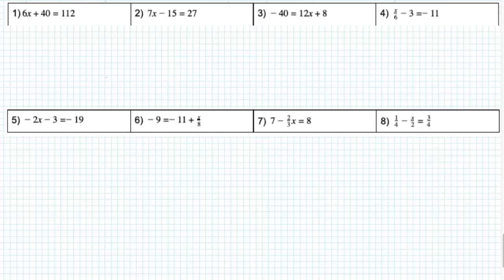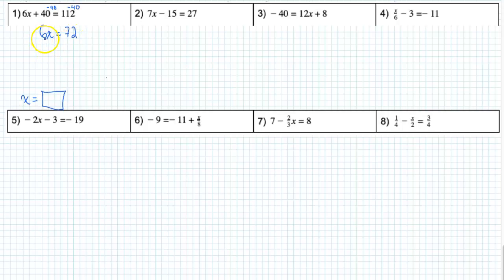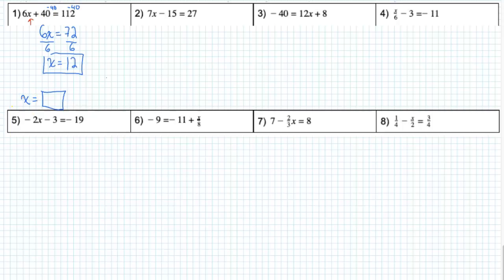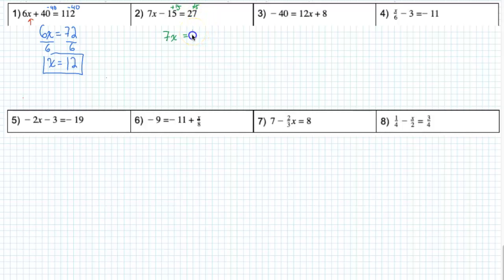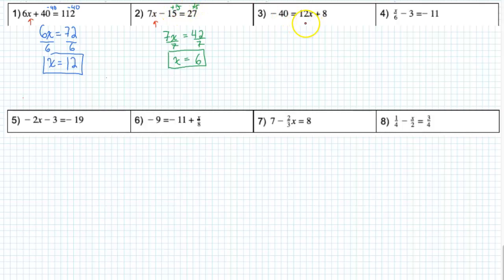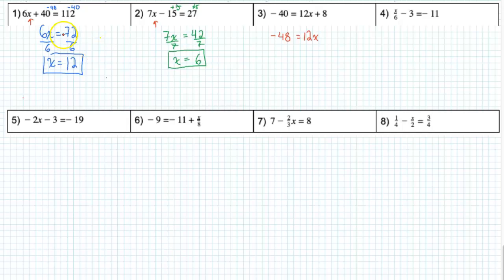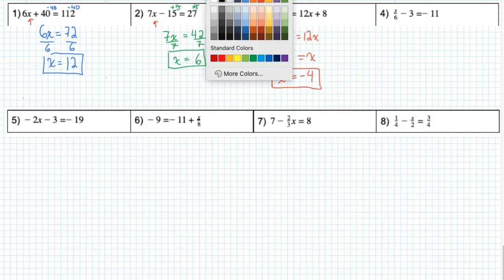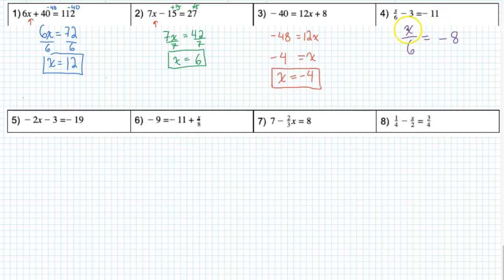S2A1 Solving #1-4